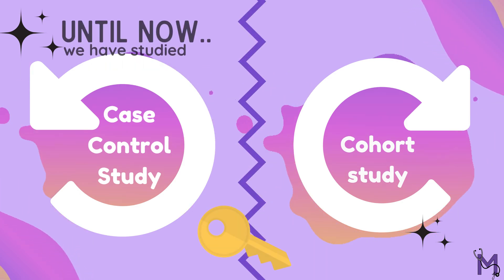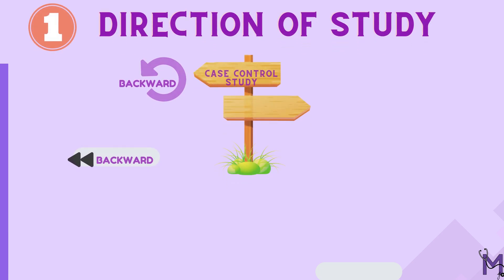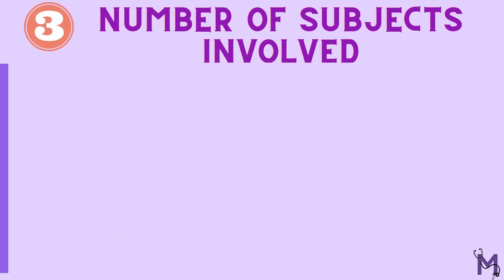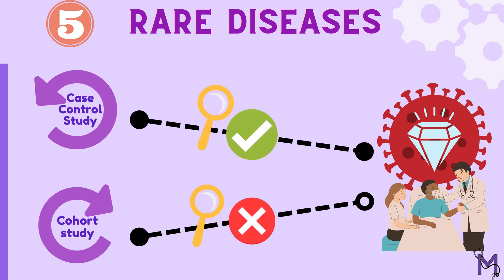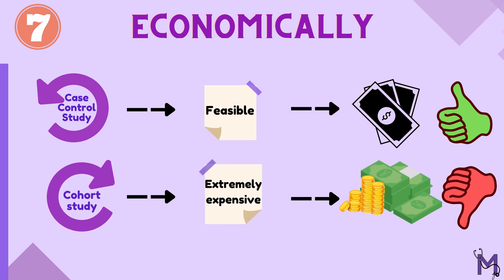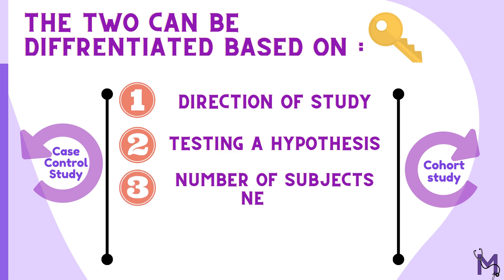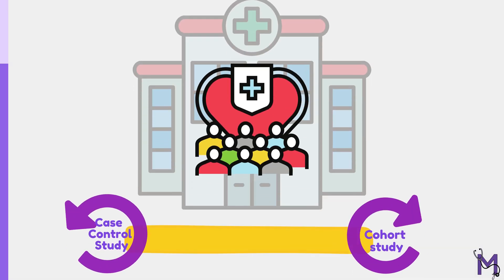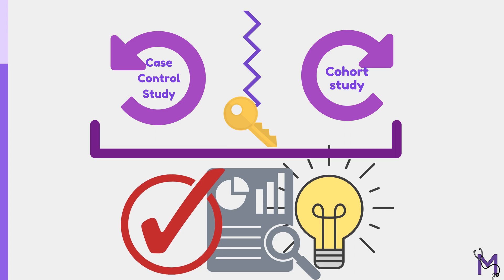Case Control vs Cohort Study Explained | Direction, Odds Ratio, Incidence | Dental Epidemiology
Dive into the intricate world of dental research with our informative video: "Eight Key Differences Explained: Case Control vs. Cohort Studies!" Unravel the complex nuances as we highlight crucial distinctions in study direction between these two methodologies. We'll break down examples of incidence rates and present a comprehensive odds ratio comparison to enrich your understanding. Whether you’re a dental student, researcher, or simply curious about study designs in dentistry, this video is packed with insights tailored for you!
Time stamps:
0:27 - Eight key differences explained
1:04 - Case control vs cohort study direction
1:39 - Incidence rates and odds ratio comparison
2:41 - Summary of study designs in Dentistry